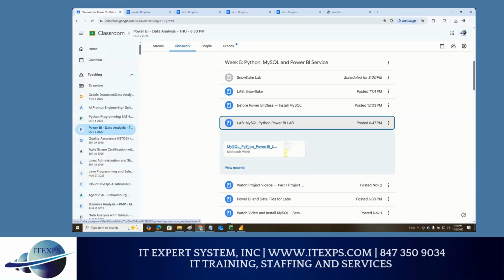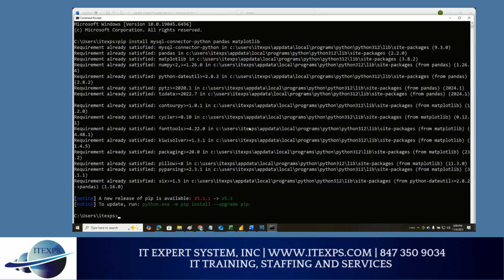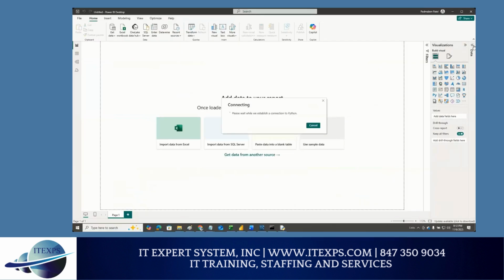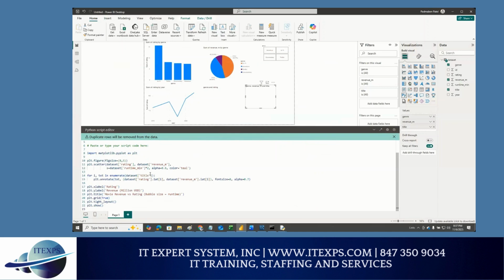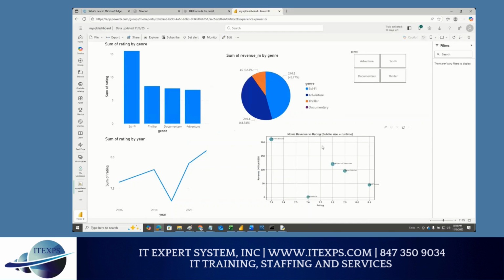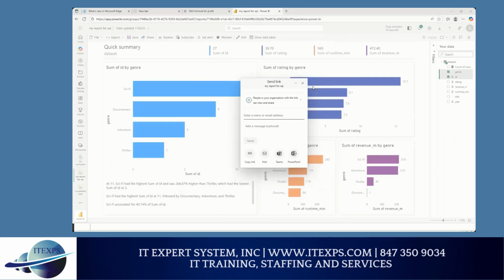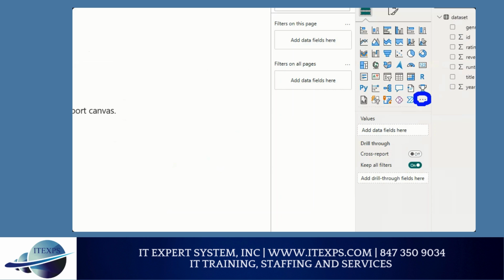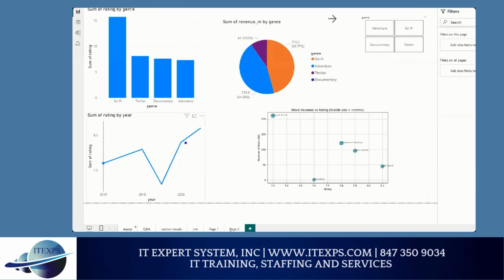Power BI Tutorial Using Python Scripts & Custom Visuals | PowerBI | IT Expert System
Corporate Training
Business Strategy
Change Management
Risk Management
Linux Administration
Technology Transformation
Innovation At Work